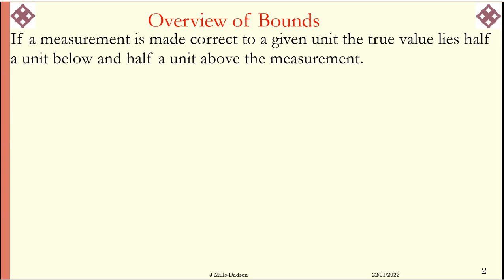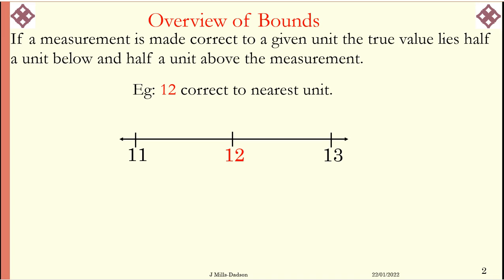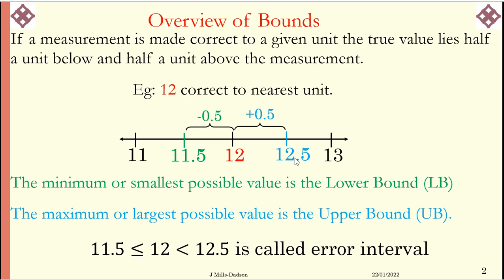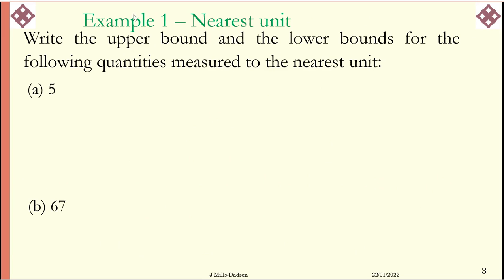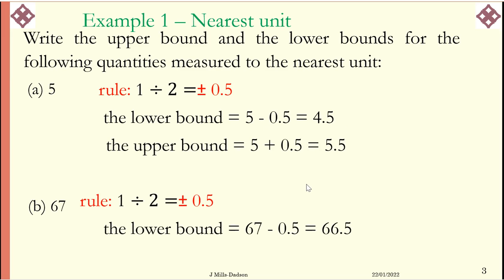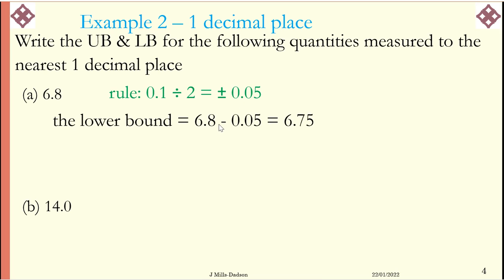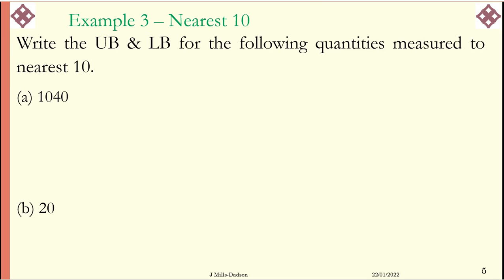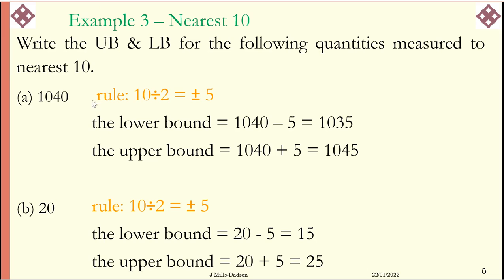Bounds Lesson 1 Part 1 Nearest uint, 10, 1dp Rule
Rules for Lower and Upper Bounds for Nearest unit, 10 and decimal places